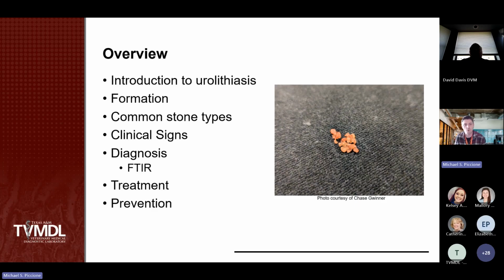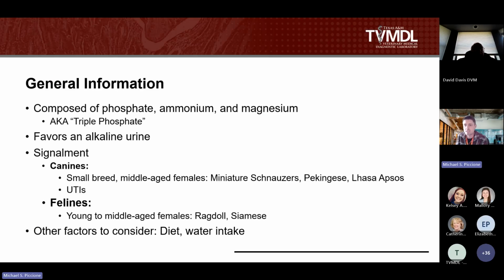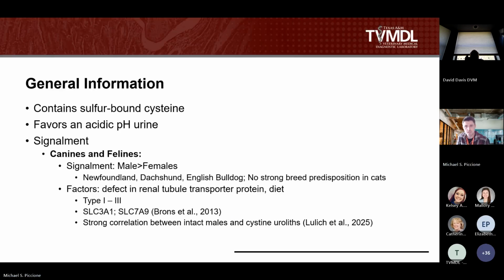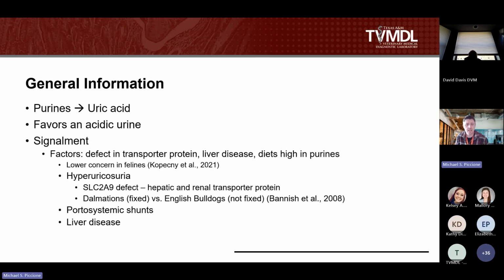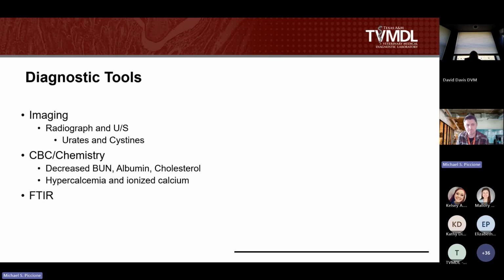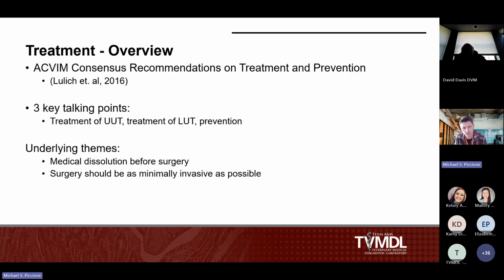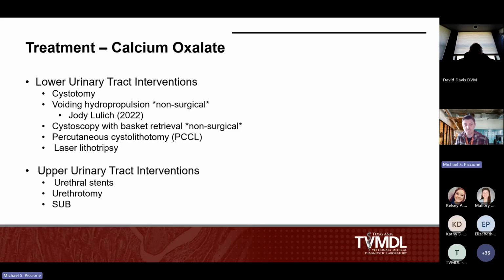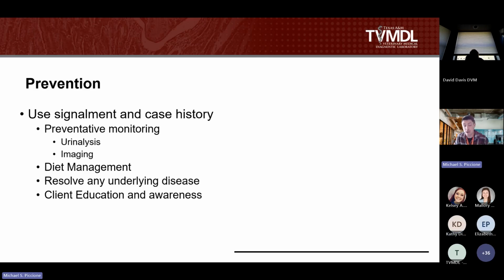Canine and feline urolithiasis: Cause, diagnosis, and treatment of common uroliths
A focused discussion along with visual presentation on cause, diagnosis and treatment of commonly found uroliths in dogs and cats. Presented by Dr. Michael Piccione, this is a previously recorded webinar from TVMDL's Clinical Connections series.